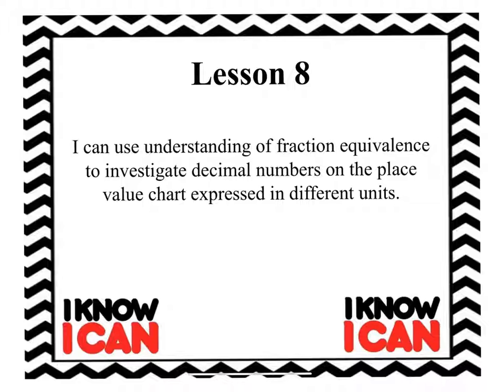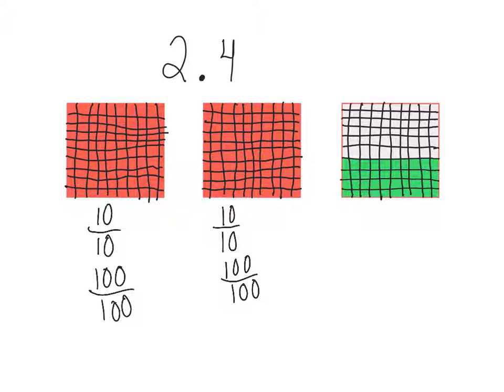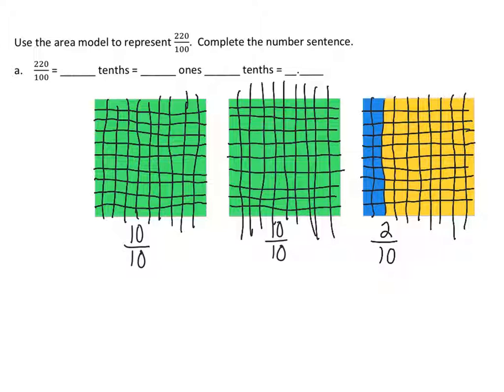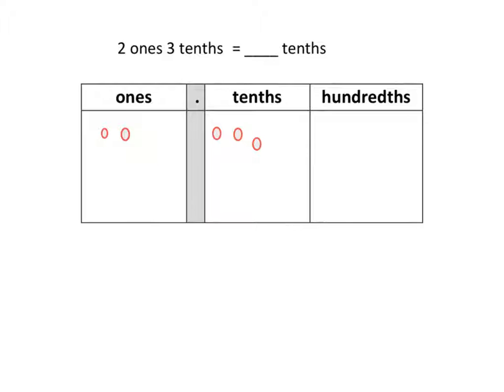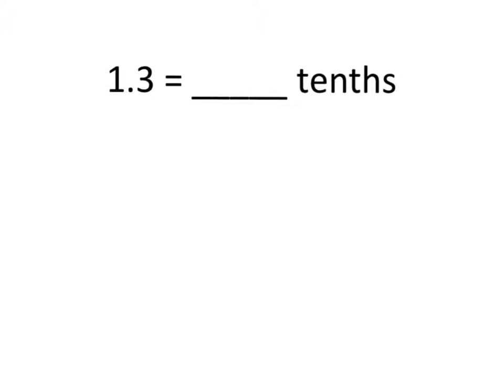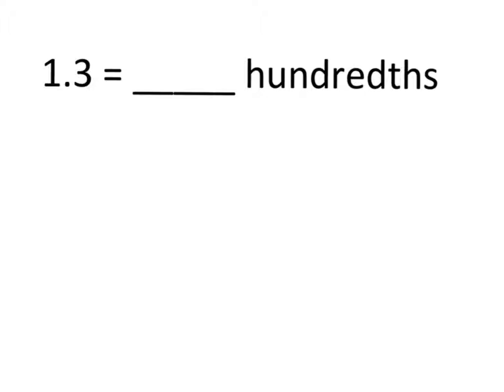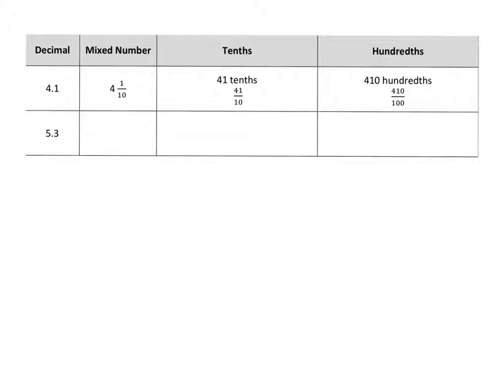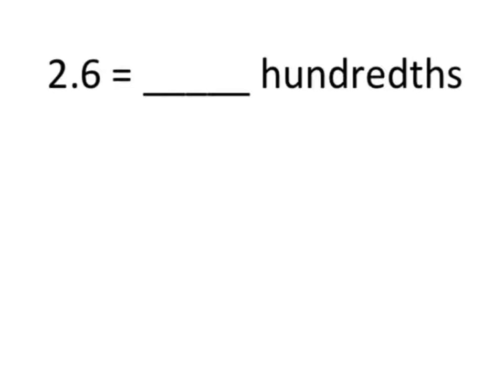Module 6 Lesson 8